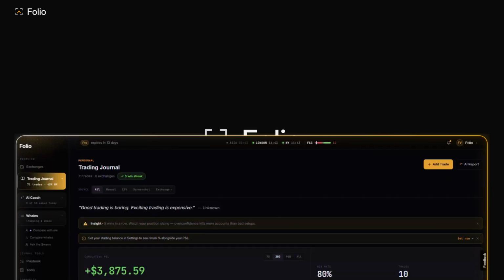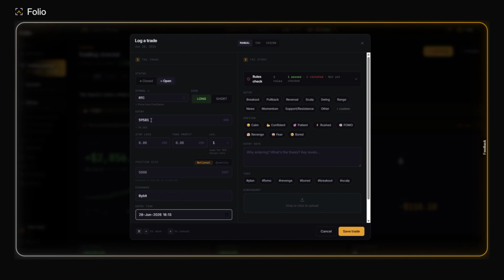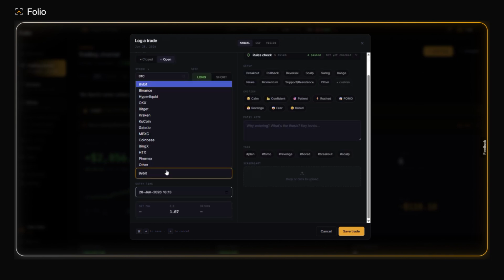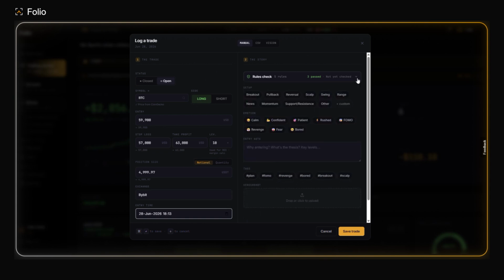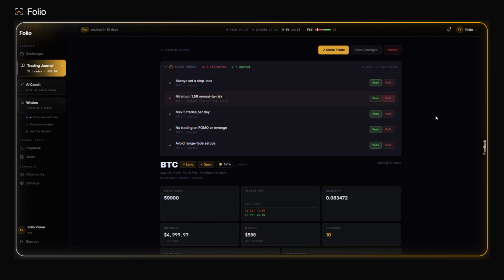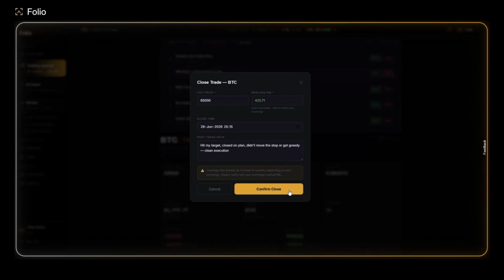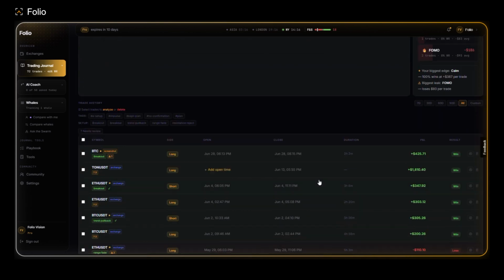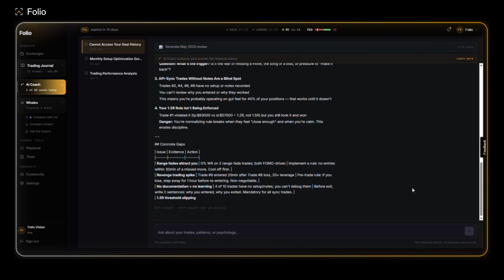How to Manually Log a Trade in Folio — Track Open & Closed Positions (No Import)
Some trades are easier to log by hand — especially when the position is still open. Here's how to manually add a trade to Folio, from open all the way through close.

In this walkthrough you'll log a live BTC trade by hand, watch Folio check it against your rules in real time, then close it out — turning entry, exit, emotion, and execution into one honest journal entry the AI Coach can learn from.

What you'll learn:
- Inside Folio: hit Add Trade → Manual tab
- First decide: is the trade still open or already closed?
- For an open trade: switch to Open, set symbol, side, entry, stop-loss, take-profit, and leverage
- Choose Notional or Quantity to size the position, set the exchange and entry time
- The right side is the story: Folio checks your rules live (stop-loss set, risk-to-reward, daily limit), then mark your setup, emotion, note, tag, and screenshot
- Open the live trade to see notional, margin, and distance to your stop and target
- When it's time, hit Close Trade — set your exit, edit the auto-calculated P&L to match your exchange, and write what happened

Because that's the point. Once a trade is closed, the AI Coach has the full picture — entry, exit, rules, emotion, execution. One honest entry is already data. After ten, the Coach starts to see your pattern: where you break your own plan, which setups actually work for you, what to fix. That's where a journal stops being a spreadsheet and starts making you better.

Folio is a trading journal for perpetual-futures traders, built on three paths to profitability: self-awareness, discipline, and learning from the best. No signals. No copy-trading. Just your own trades, made honest.